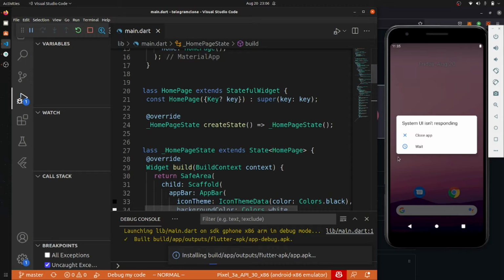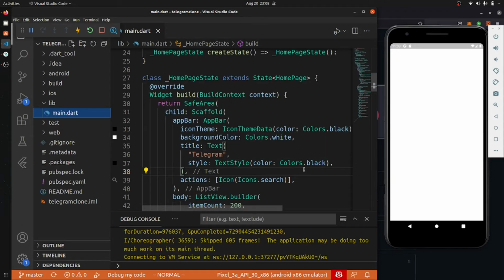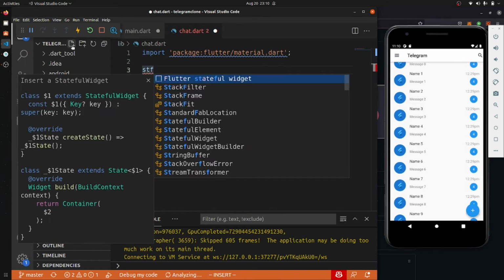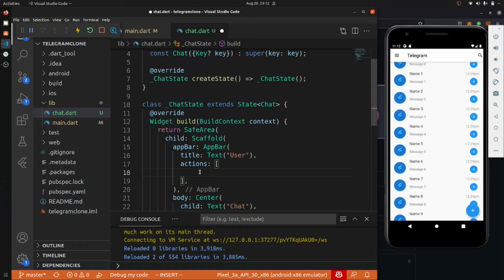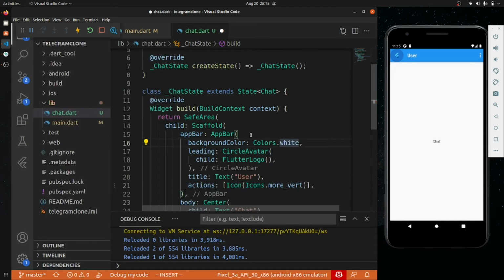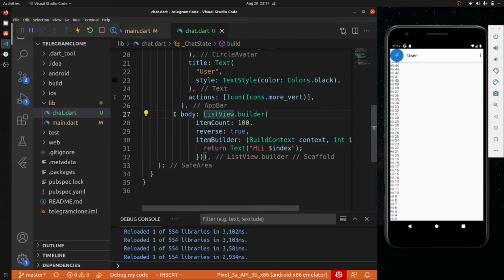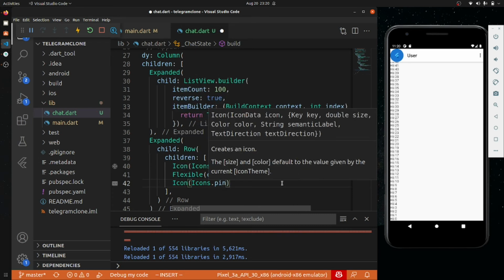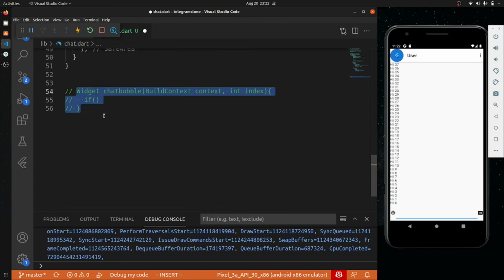Telegram Clone using Flutter | 4 | Day 95